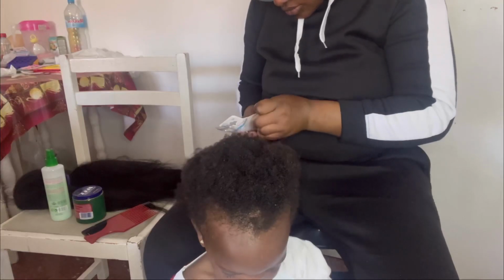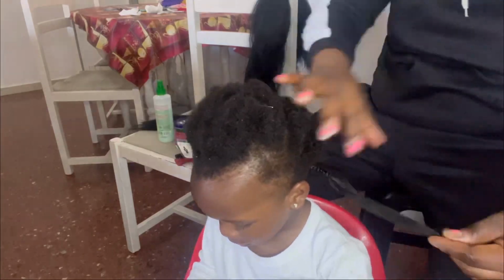How I braid my daughter’s hair pick& drop✌️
Hello guys,in todays video I’ll be showing you guys how I braid my girl hair,so beautiful